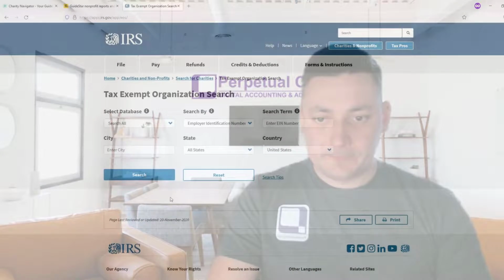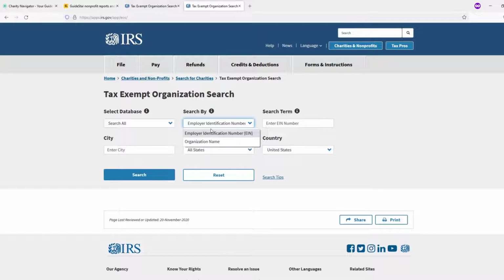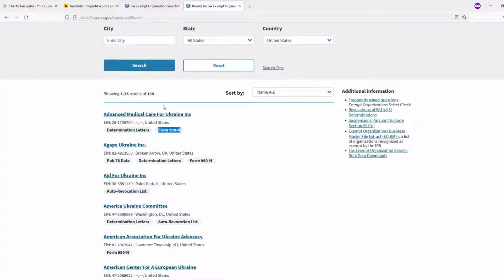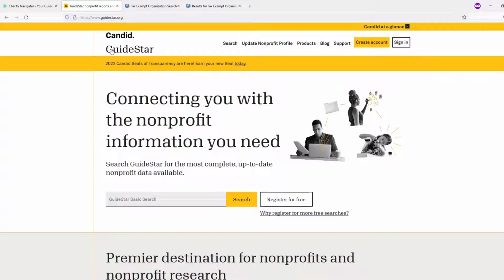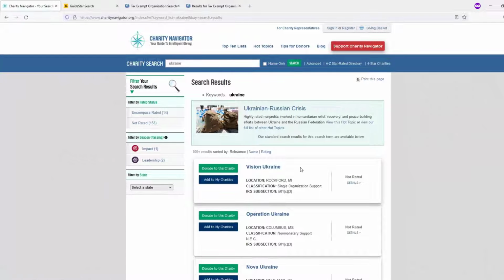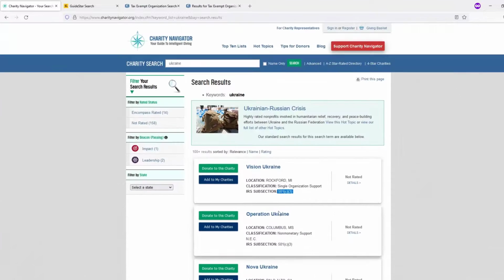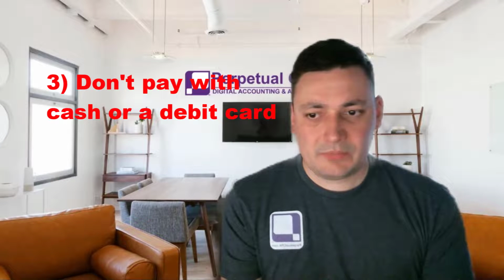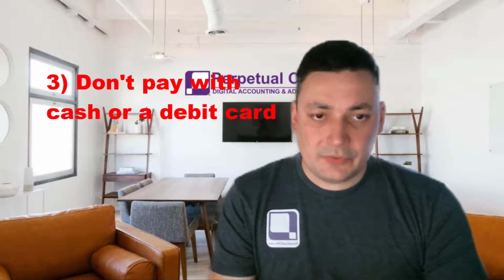How to make charitable donations for Ukraine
Table of Contents:

00:00 - Introduction
00:18 - Topic
02:46 - Go to IRS website
07:40 - Making Payments
08:17 - Deduct vs Non-Deduct